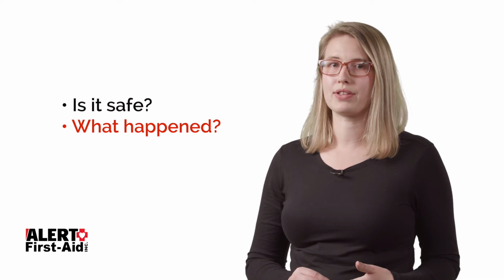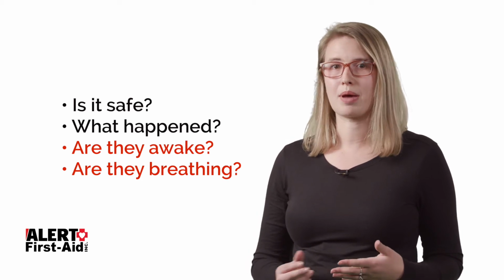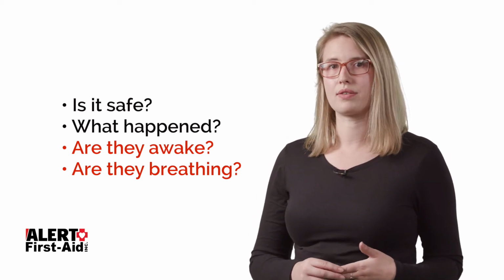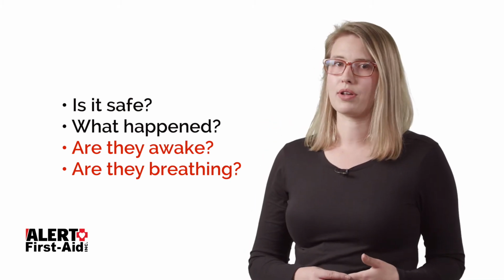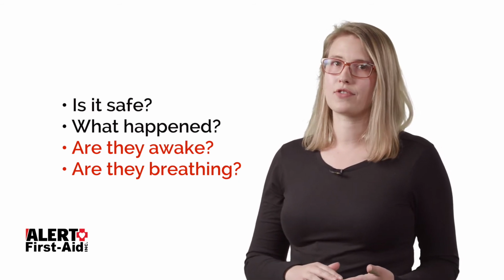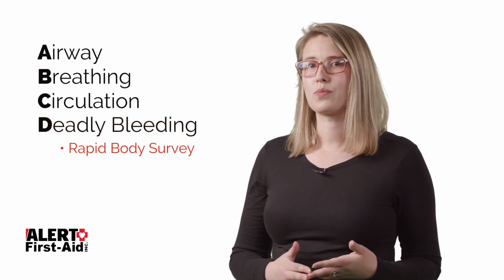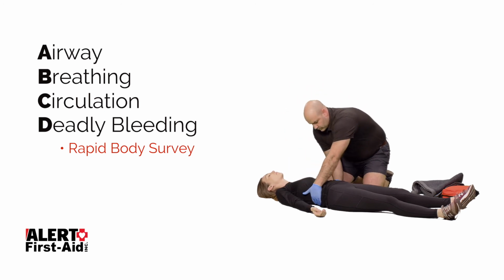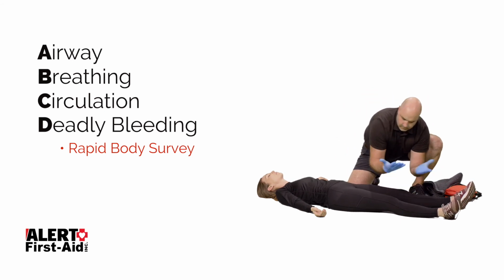Scene Assessment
Learn how to approach any emergency, big or small, and prioritize what should be treated first.